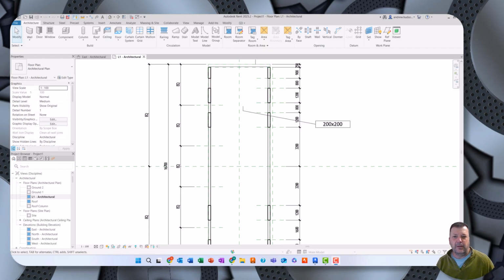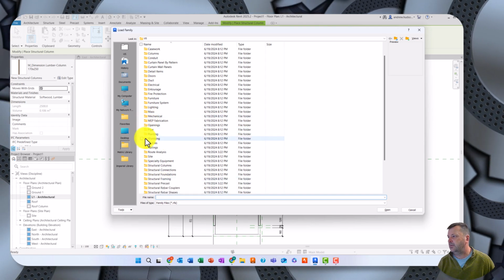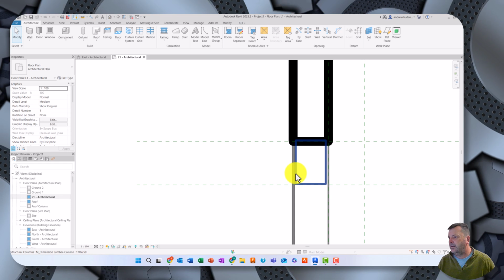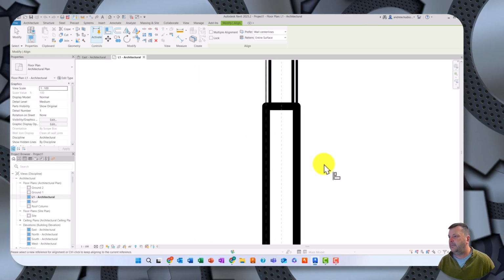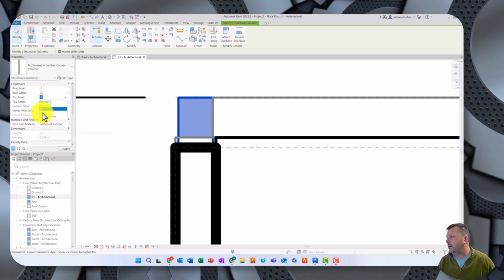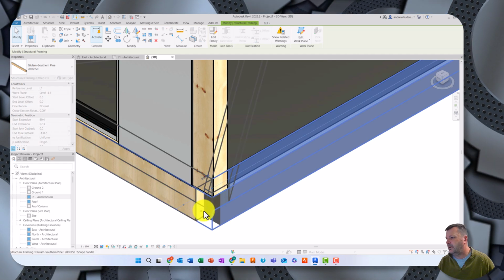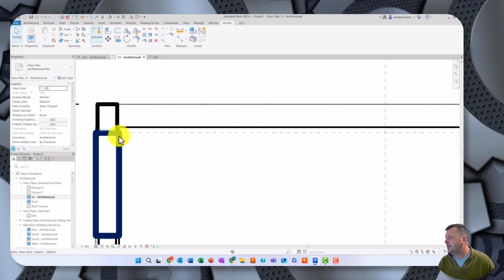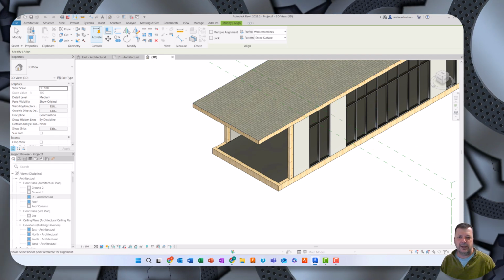Revit Cantilever - Columns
Vertical columns on the corners